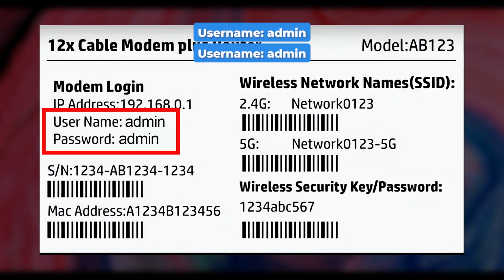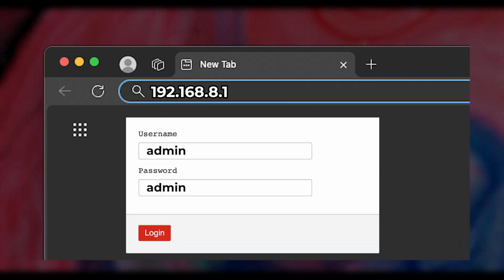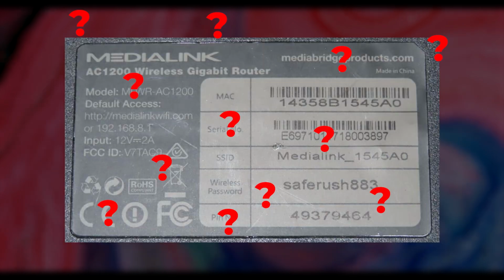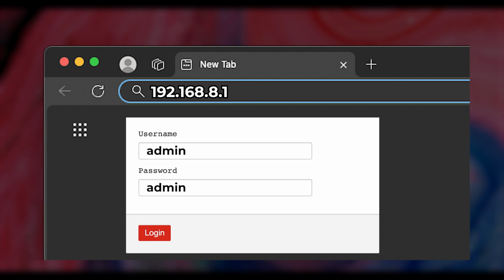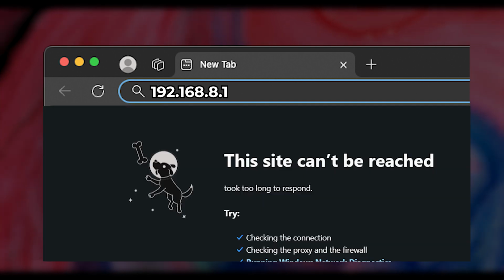Medialink Router Login | Medialink Router Password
🔺Includes a 30-day money-back guarantee + 3 months FREE 🔺
‎ Struggling to log into your Medialink router? Discover the default username and password needed to access your router’s settings. Follow our step-by-step instructions to get connected and manage your network with ease.

🟡BTC: bc1q6lxzusxt27nl25fwcluw7g72uveat2gr7q4as7
🟡ETH: 0xA93CabcE97Ec2c20fc08382283a2CC95d6579EFB
🟡USDT (TRC20): TANkFPkipQ66cFacAe85PiZSq6cEJfBBRQ
🟡USDT (ERC20): 0xA93CabcE97Ec2c20fc08382283a2CC95d6579EFB